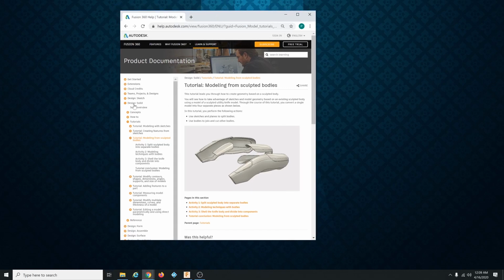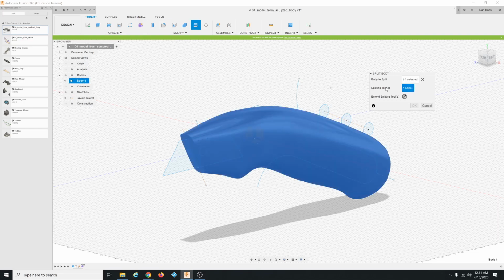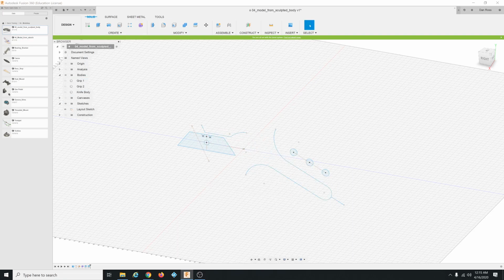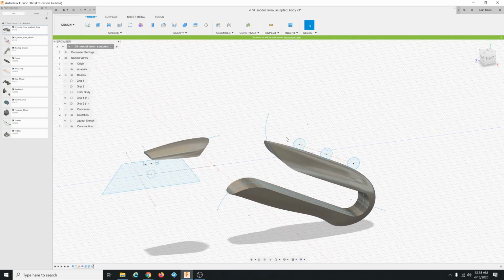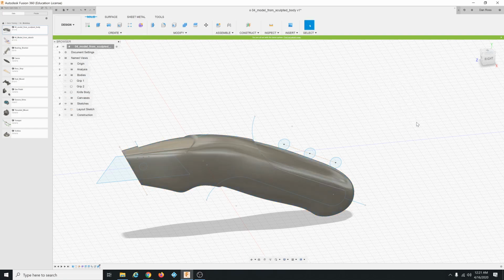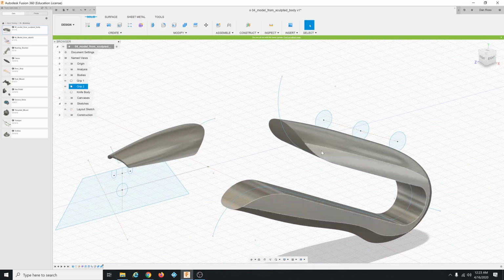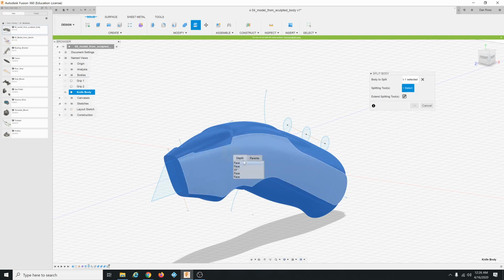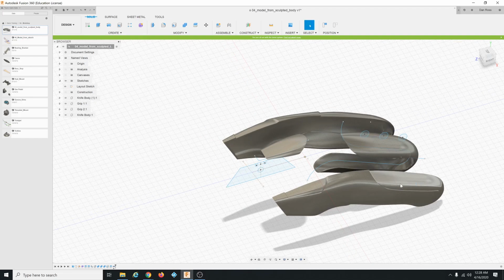Fusion 360 Solids Tutorial 3